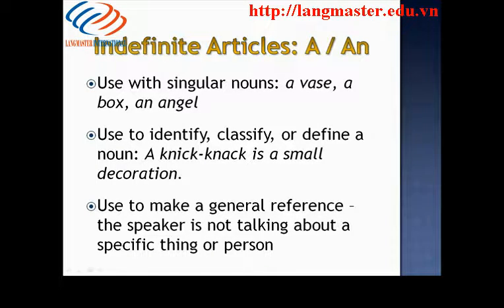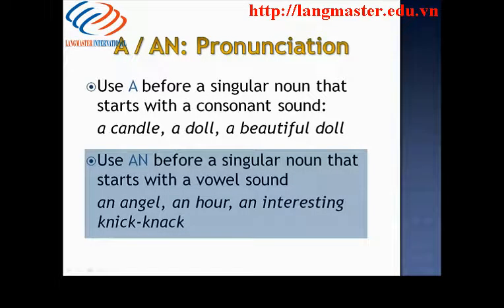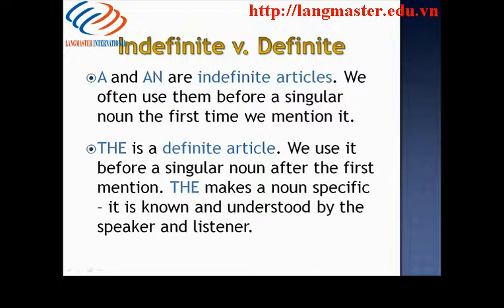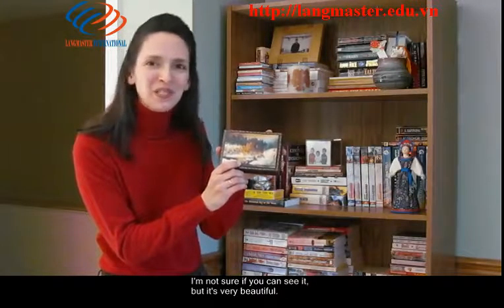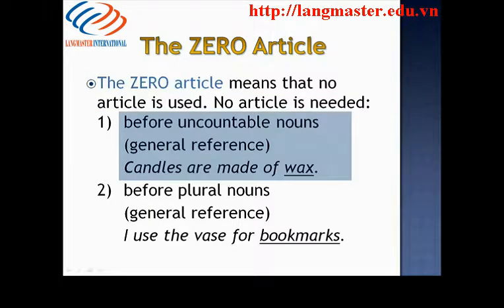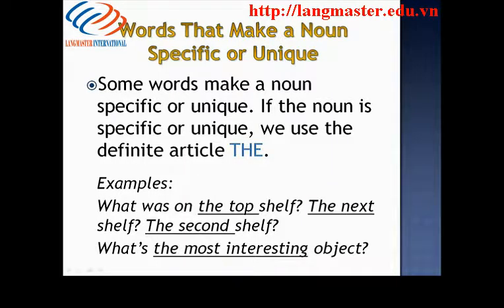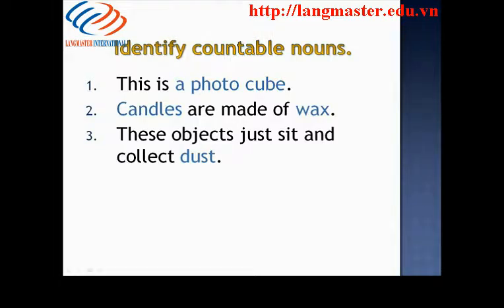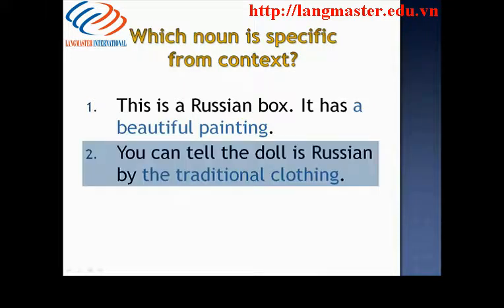Articles Lesson 22, Part 1 English Grammar YouTube 2